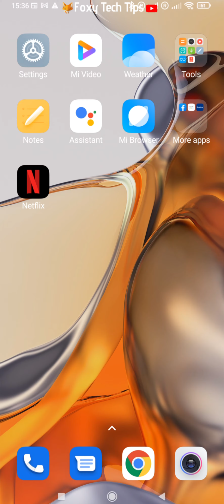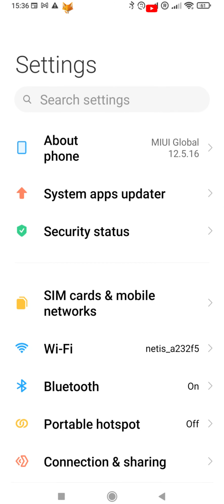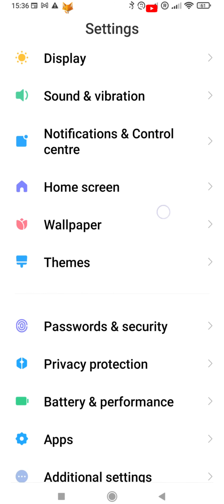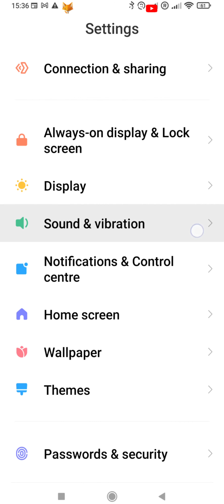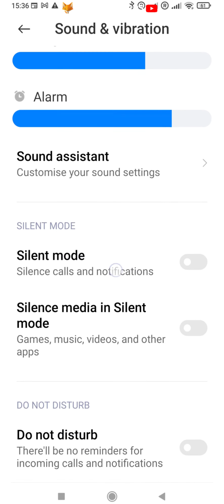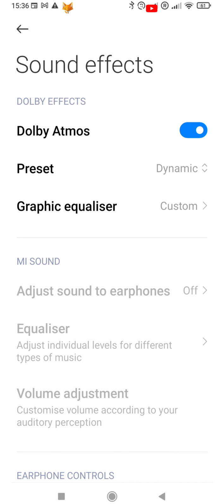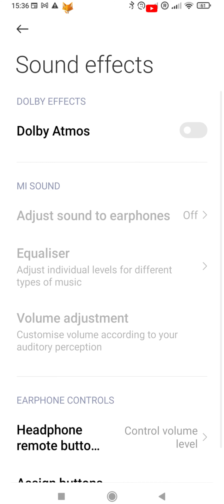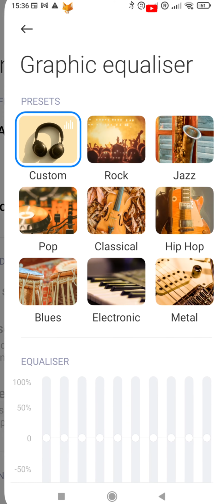How To Enable & Disable Dolby Atmos On Xiaomi Phones (Mi, RedMi, Poco, etc)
Easy to follow tutorial on turning the Dolby Atmos Feature on and off on Xiaomi phones. Learn how to enable and disable Xiaomi Dolby atmos on Xiaomi phones such as Mi, Redmi, Poco and others.

- In settings, tap ‘sound and vibration’.

- Scroll down and select ‘sound effects’.

- Here you can enable or disable Dolby Atmos effects, when its enabled you can change the preset and graphic equaliser settings.